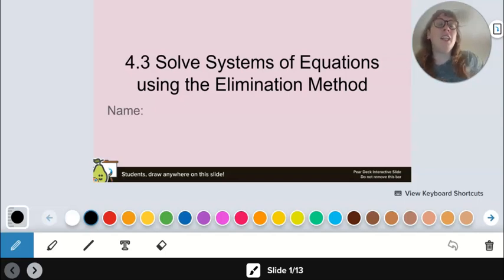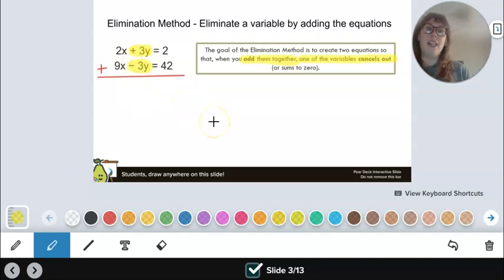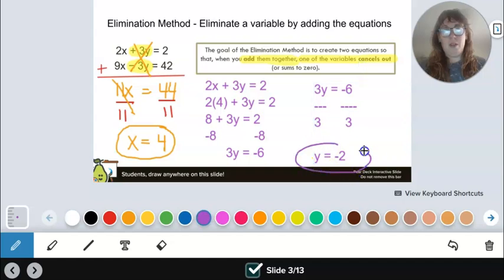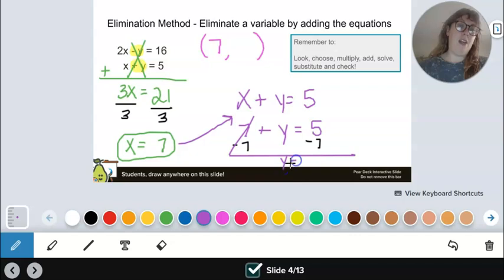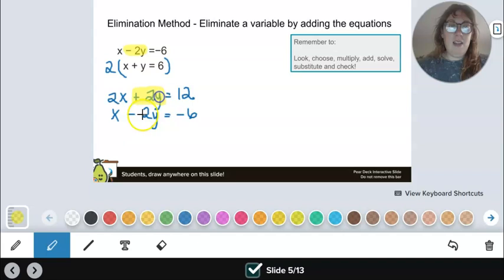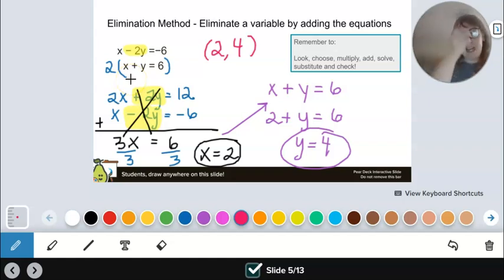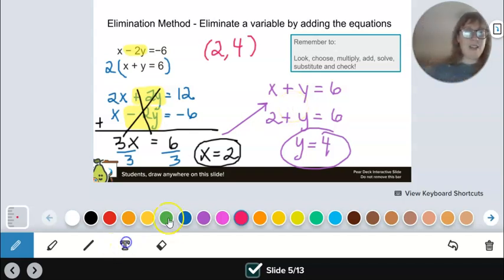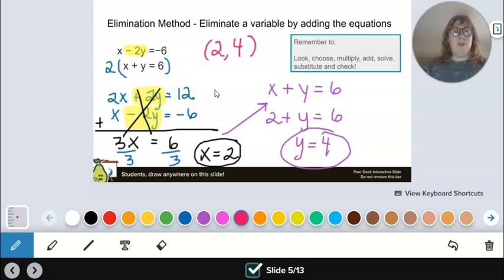4.3 peardeck part 1